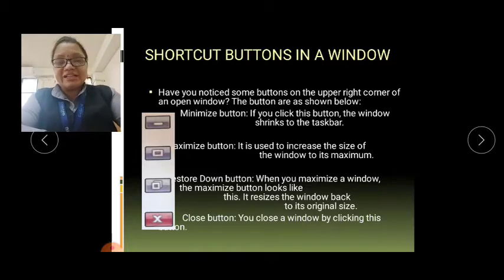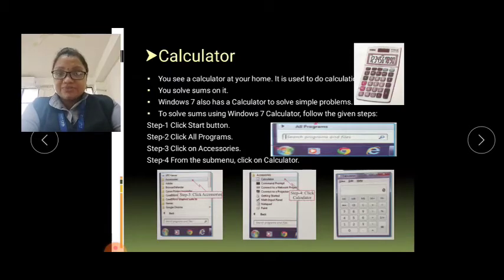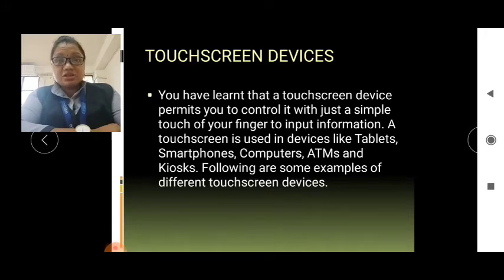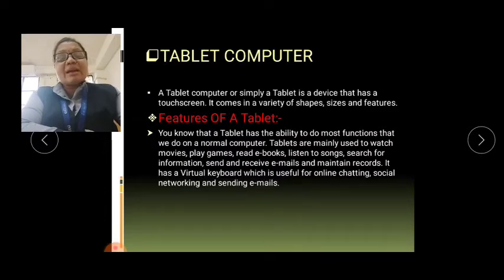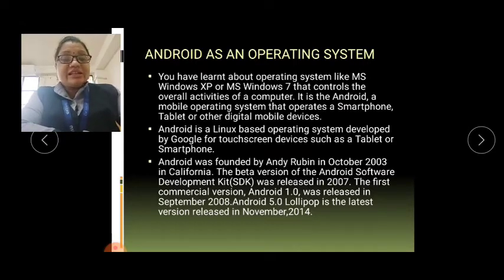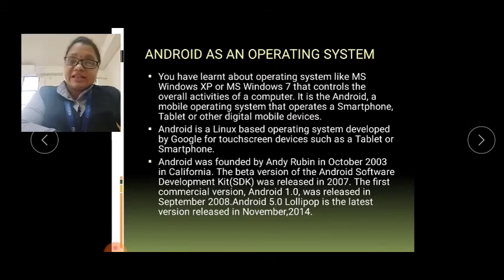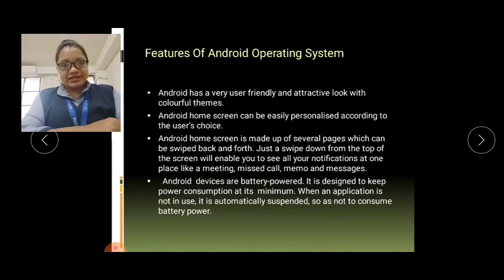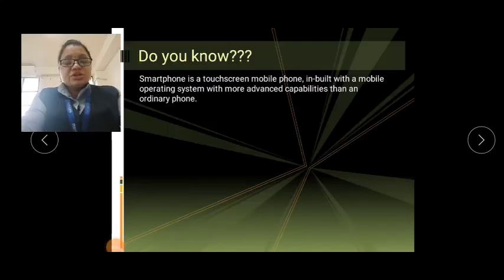United Public School Std-3 Computer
Ch.2 Learn To Use MS Windows 7 (Part -3)